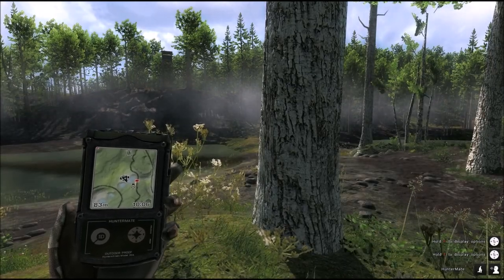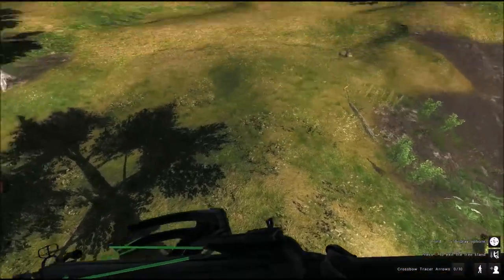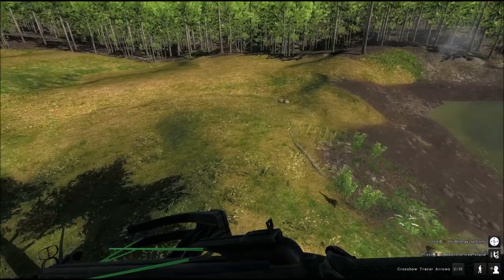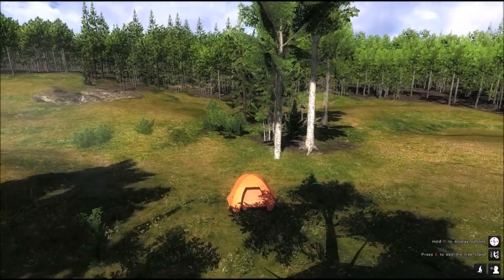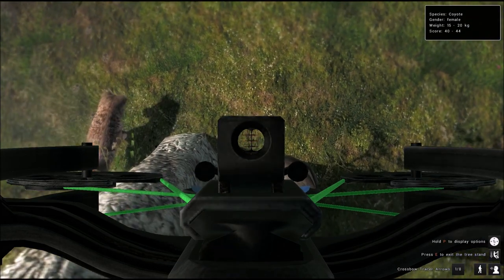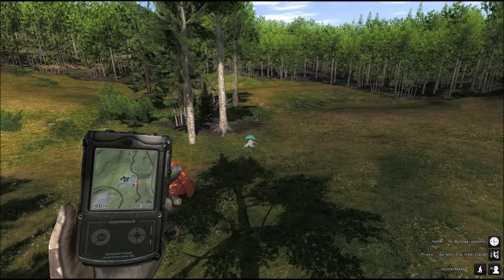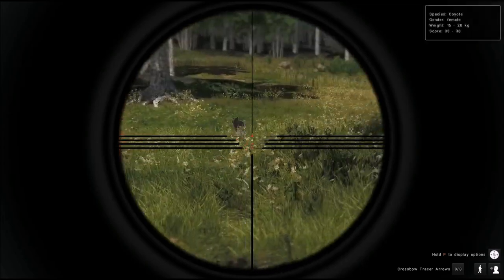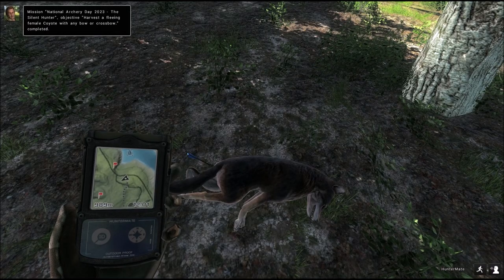Fleeing Coyote shot with Crossbow - theHunter Classic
As part of the National Archery Day event, EW is once again giving us a task nearly impossible to achieve. A bit of tinkering brings us to a reliable way though, to complete the task at hand.